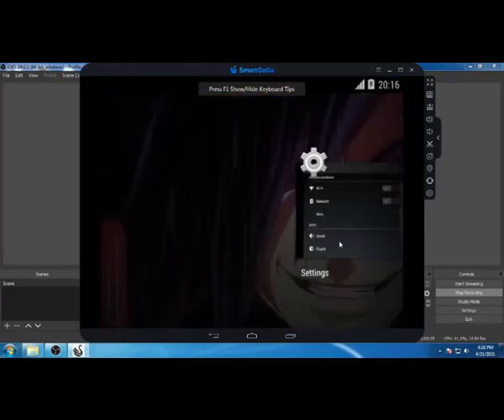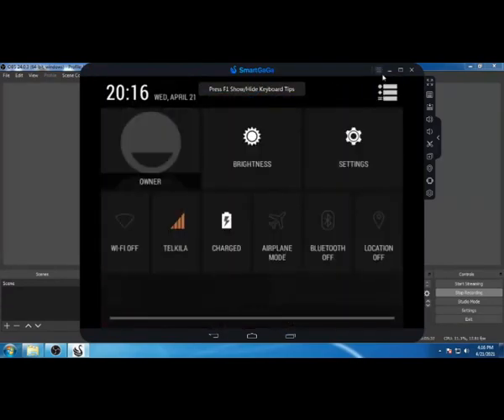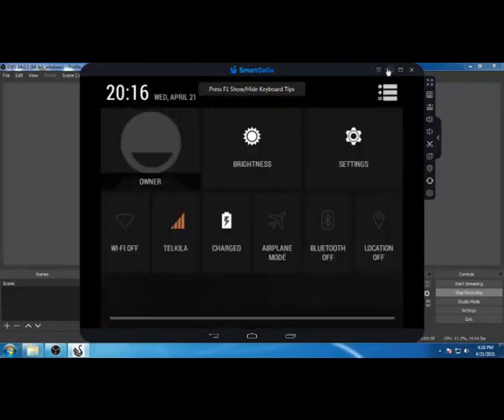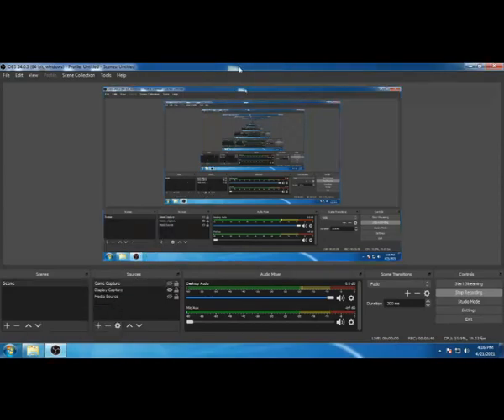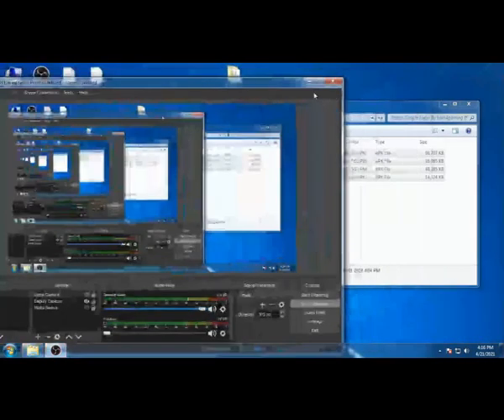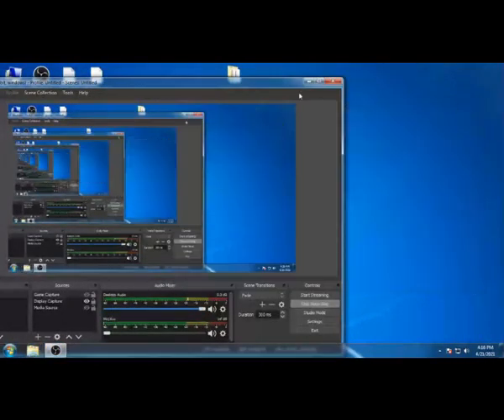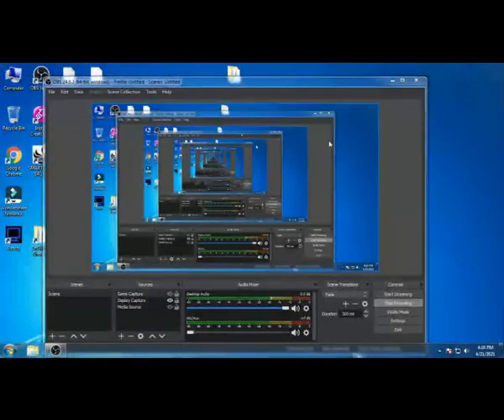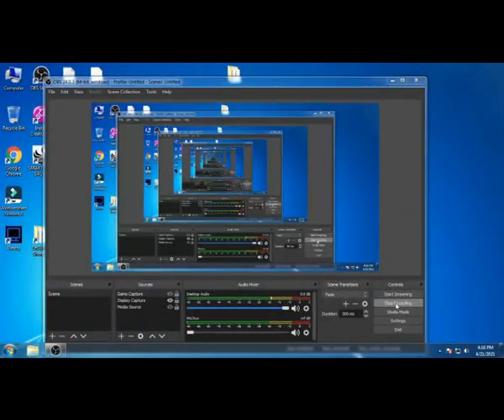Smartgaga Google Login Fix | NO EMULATOR | FIX IN ONLY 100 MB | FREE FIRE GOOGLE LOGIN FIX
DOWNLOAD LINK🔥🔥🔥

🔰Info🔥
🔰 NAME IN GAME :  ᴮ⁴ᴳメVɪsʜᴀʟYT 🔥
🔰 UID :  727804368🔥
🔥GUILD IGN:  ۜß๏rN❹ɢᴀᴍɪɴɢ🔥
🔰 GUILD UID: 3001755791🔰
🔰 ❤️India🔰
🔰 Deadsh0t 🔰
🎯Inspiration - THE CM

My PC Specs::::(updated)
Processor: Intel Core 2 quad q8200
Ram: 4 GB
Motherboard: ECS G41 T M7 v1.0
Harddisk: 320 gb
GPU(Graphic carD): gt 710 2 gb vddr3
TIME LAPSE :::
00:00 - HOW TO DOWNLOAD WITHOUT VIRUS
02:39 - HOW TO USE ?
04:20 - PROOF
05:38 - BYE
ALOK vs DIAMONDS Best Clash Battle who will win Gameplay Garena Free Fire Live Streamer from India Killing Player with LOUD  Volume Spy Like James Bond 007 Level Up to 70.

best emulator for low end pc without graphics card

best low end pc emulator

memu emulator

android emulator for 2gb ram pc

android emulator for 1gb ram pc

low ram emulator for pc

download memu emulator for low end pc

nox player for low end pc

msi app player for low end pc

best emulator for low end pc to play pubg

memu emulator low end pc

memu emulator

droid4x

best emulator for 2gb ram pc

bluestacks for low end pc

best emulator for free fire on pc 2gb ram

best emulator for free fire on pc 4gb ram

free fire emulator for pc 2gb ram

ld player

best emulator for free fire on pc 1gb ram

best emulator for free fire on low end pc 2gb ram

ld player free fire

smartgaga emulatorsmart gaga latest version

smartgaga offline installer

smartgaga download pc

smartgaga requirements

smart gaga emulator requirements

smartgaga pubg

smartgaga emulator download for pc 64-bit

smartgaga emulator download offline installer

smart gaga vlack screen error

smartgaga blue screen error

enable vt
windows 10 blue screen error codes

how to fix blue screen windows 10

windows 10 blue screen on startup

how to solve blue screen error

troubleshooting steps for blue screen error

professional blue screen of death fixer utility

blue screen of death causes

black screen error

blue screen of death windows 8

game loop blue screen error 2020

pubg blue screen fix

santiviruskd.sys blue screen

gameloop bsod issue

santiviruskd.sys blue screen gameloop

aow_drv_x64_ev.sys blue screen

what is blue screen error

gameloop your pc ran into a problem

your pc ran into a problem while playing games

Free Fire download
Free Fire game Download for PC
Free Fire game play

pubg mobile,pubg,low end pc emulator,best emulator for pubg,best emulator for low end pc,play pubg mobile on pc without graphic card,pubg on low end pc,play pubg mobile on low end pc,low end pc games 2gb ram,pubg mobile best emulator,smartgaga emulator,smartgaga,how to fix pubg error in smartgaga,how to fix lag in smartgaga emulator,free fire,msi app player,msi,bluestacks,emulator,memu,phoneix os,OS,ld player,smooth,run,game,fps,grafix,mumu,sk,xeplayer